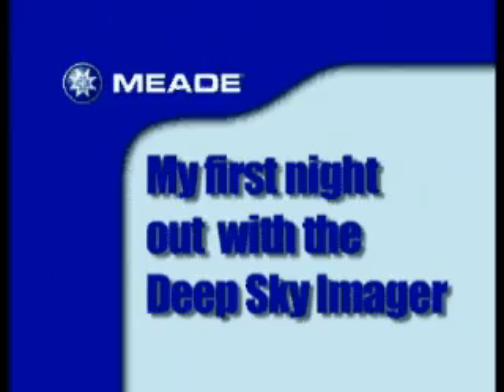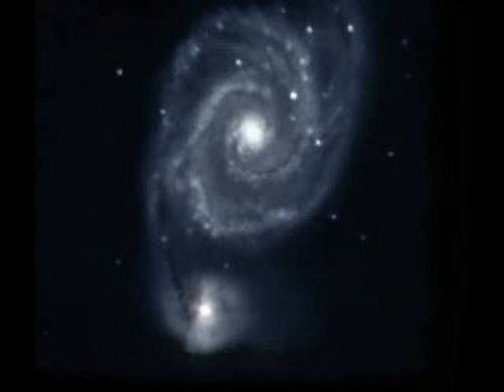Meade DSI Envisage Tutorial - Part 1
Matt talks about how he got started using the Meade DSI as an imaging camera and not just an auto-guider.